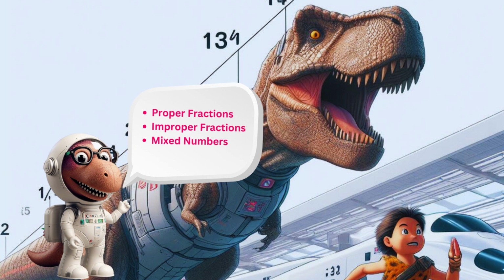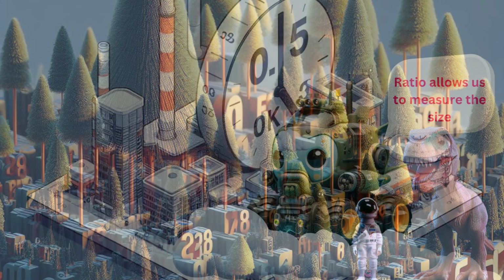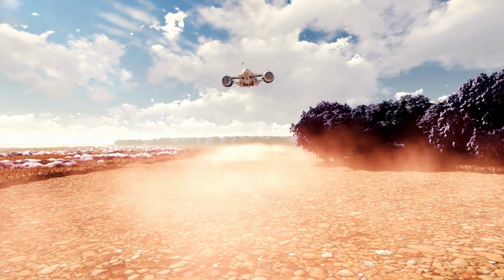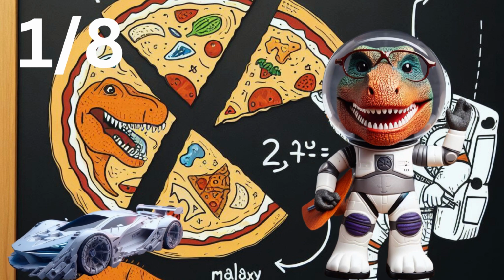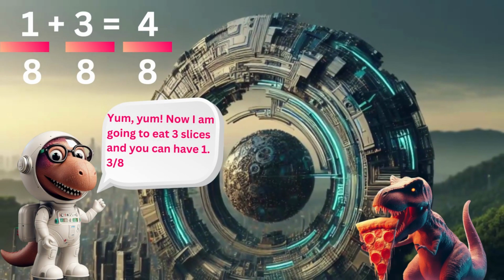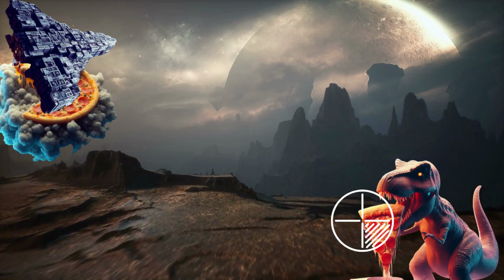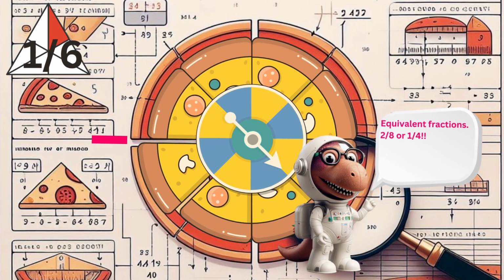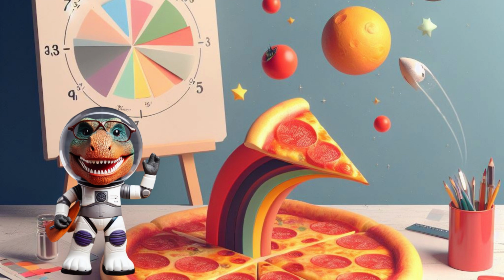Fractions for kids: T-Rex space adventure, pizza and fun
This initial fractions lesson is all about removing fear from learning!  Please use this video as a great introduction for fractions. Featuring Space T-Rex that loves fractions, the example are provided with answers and quite a few examples for everyday life. Useful for learning quarters and halves, or even figuring out one quarter vs. one/half

0:00 - Introduction
1:26 - Introducing Fractions
1:05 - Improper Fractions, Proper Fractions, Mixed Numbers
2:30 - Halves and quarters
3:35 - Reviewing Quarters & Halves
4:44 - Equal Share Problems & Solutions
7:55 - Outro